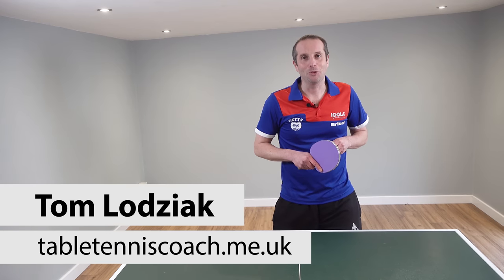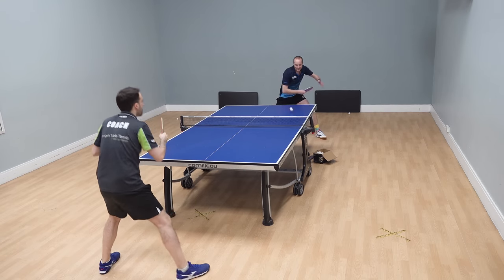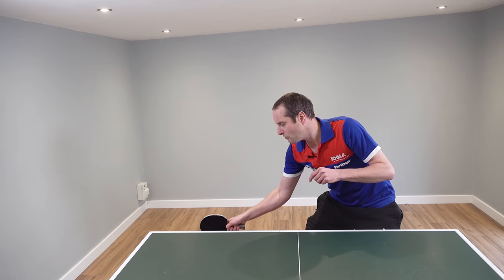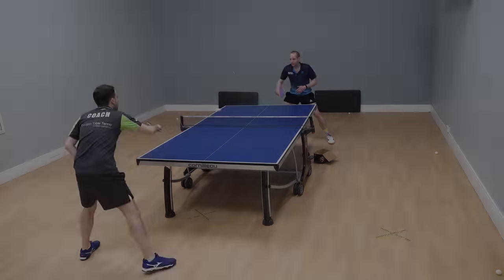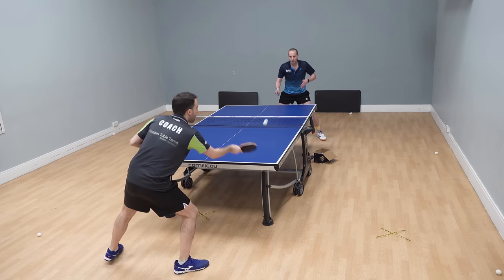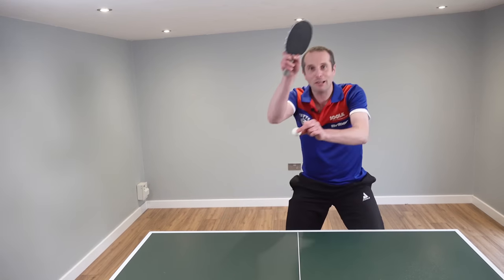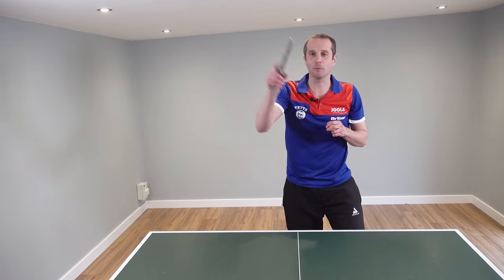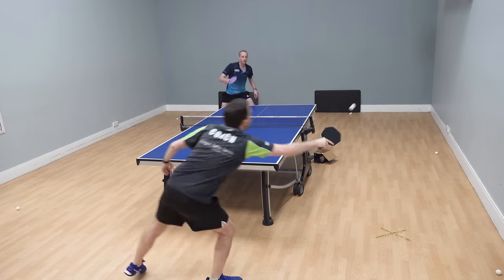How to get out of dull pushing rallies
One problem many players face is getting stuck in dull pushing rallies. They will keep pushing, pushing, pushing - waiting for an easy ball to attack. But they end up frustrated - either making a pushing error or smacking the ball in the net.

In this video, I explain how to get out of these tedious pushing rallies. The key is to develop your topspin strokes. These don't have to be spectacular strokes - just reliable and usable. When you can use a forehand topspin or a backhand topspin (or both), then is is much easier to overcome these slow pushing rallies and turn every point into a faster topspin rally.

Thank you to Ferenc Horvath for demonstrating the role of the 'pusher' in this video. He doesn't normally play in this way, but he did a very good impersonation. You can find out more about Ferenc on his

WANT TO IMPROVE AT TABLE TENNIS?

If you are serious about improving your table tennis skills, I recommend you join Tom’s TT Academy

In my online academy, you will get access to a wide range of coaching content, including:

- in-depth courses
- training drills
- video analysis
- fitness videos
- robot training videos
- member discussions
- analysis of pro games
- skill challenges

You can access all this content for less than £1 per week. New content is added every week. Join hundreds of table tennis players around the world today